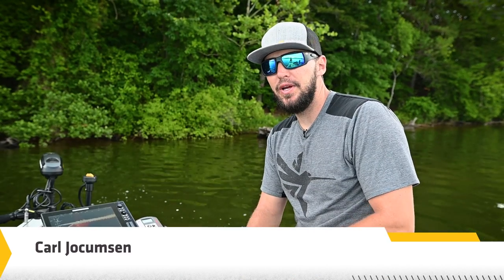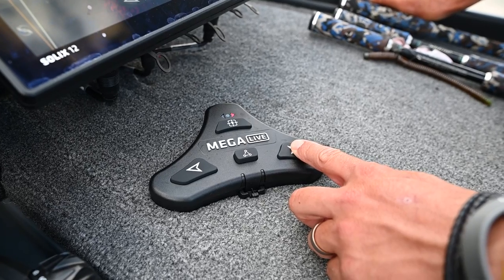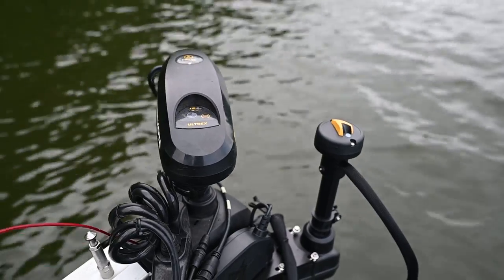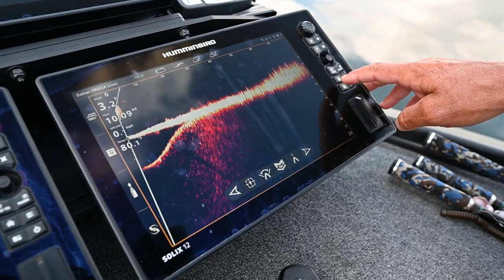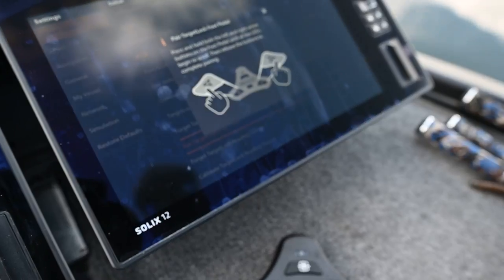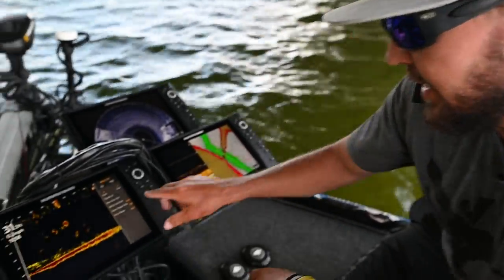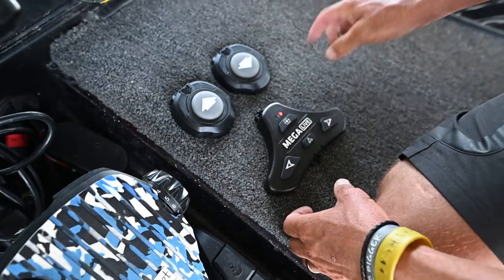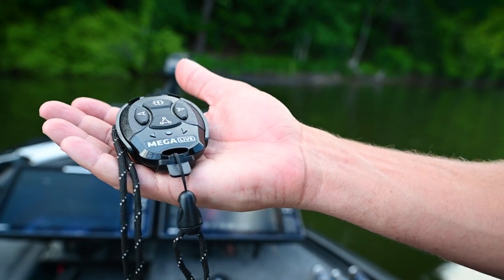MEGA Live TargetLock™ Foot Pedal Overview & How to Pair | SOLIX, APEX & HELIX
In this video, we explain the functions of the Humminbird MEGA Live Imaging TargetLock™ Foot Pedal, its features and how to pair it with a SOLIX/APEX and HELIX fish finder.